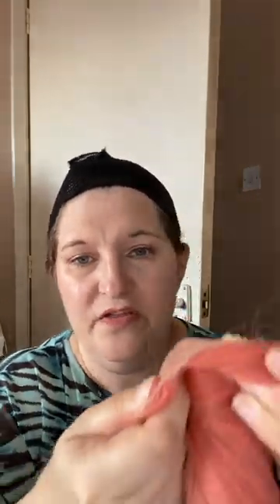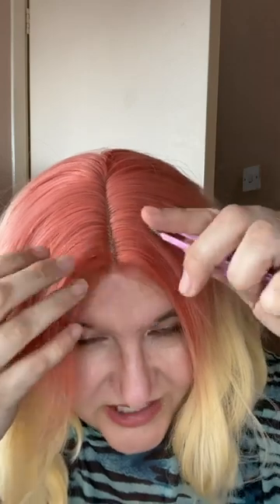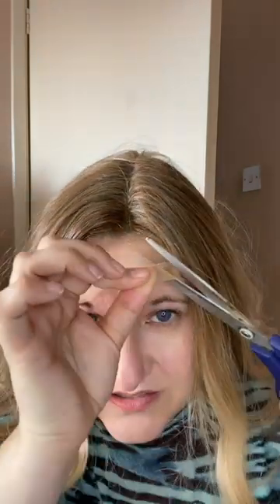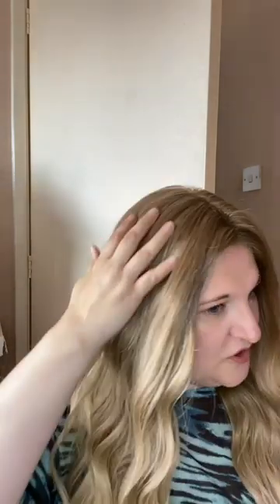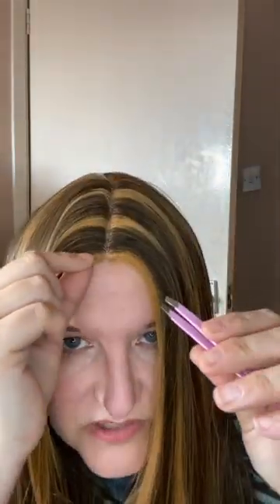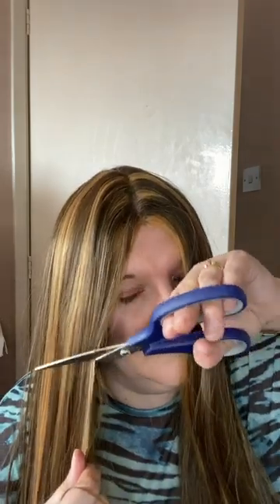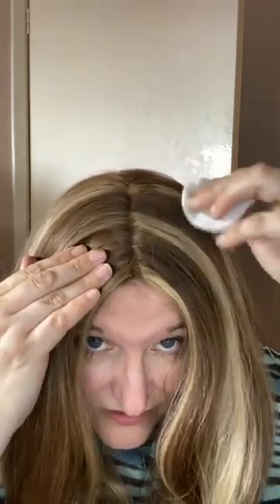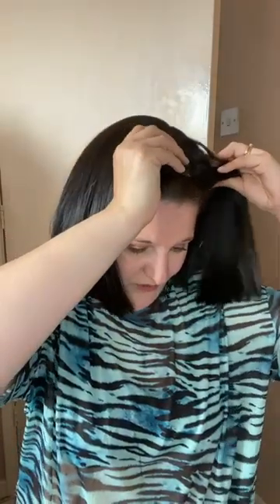New wig reviews! Keshleyheadshop and preloved buys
Reviewing some of my new wigs